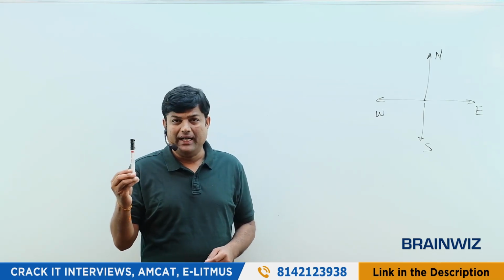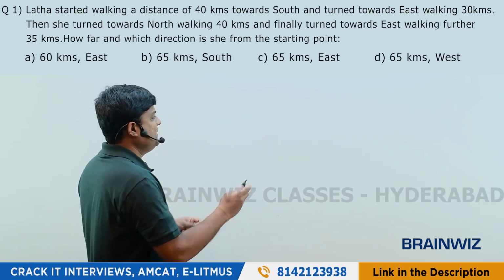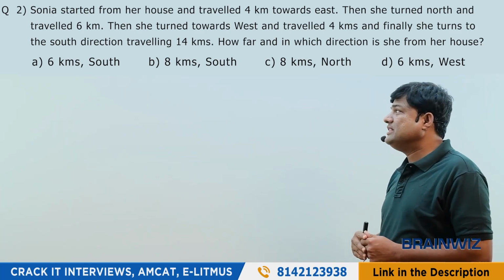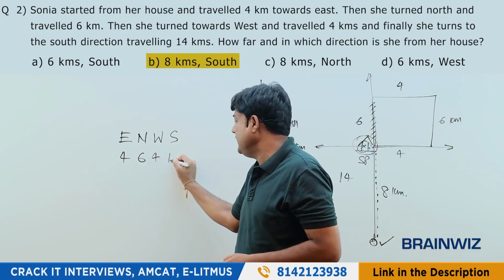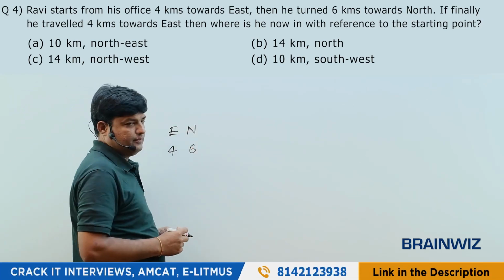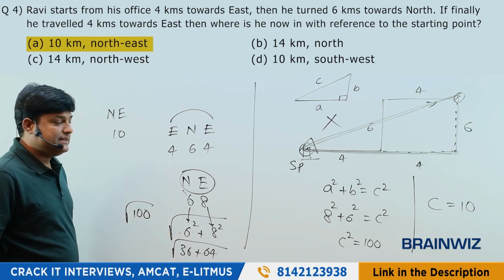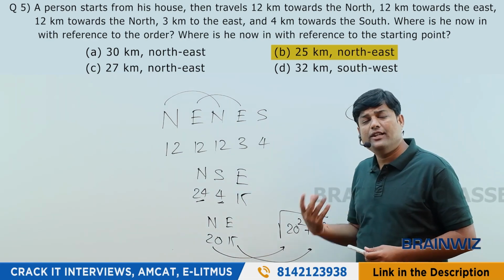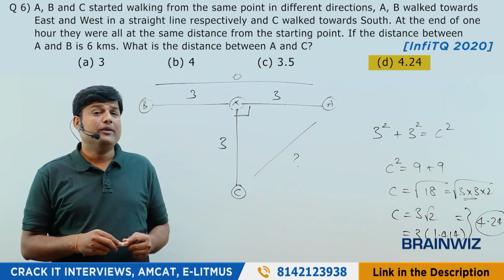Direction Sense Test |Tricks & Shortcuts for Placement tests, Job Interviews | Logical Reasoning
Crack the logical reasoning section of Placement Test or Job Interview at any company with shortcuts & tricks on Direction Sense. Extremely helpful for the preparation of entrance exams

For more join our CRT Course to crack E-Litmus, AMCAT, IT companies